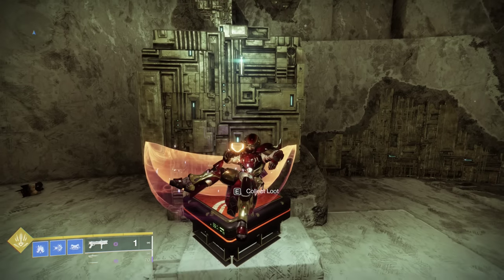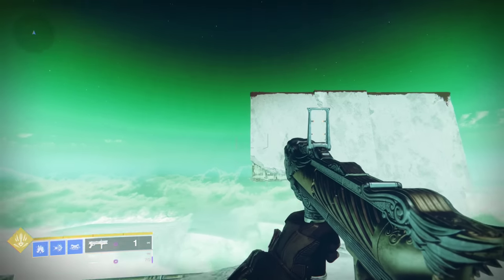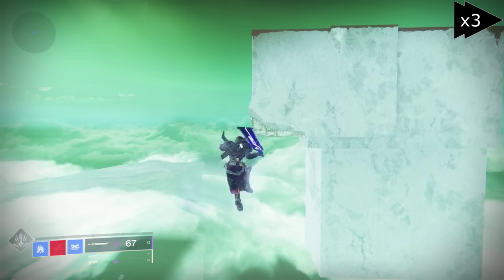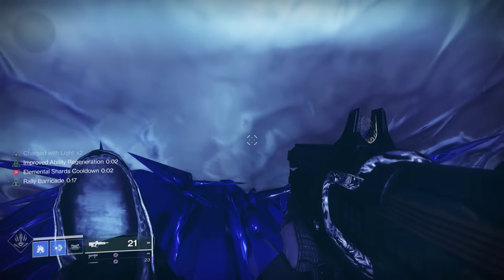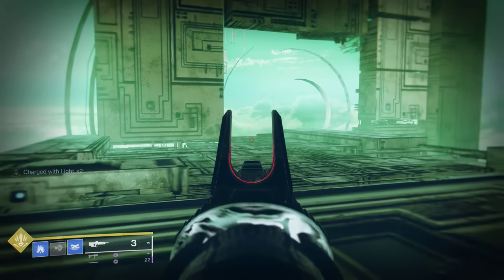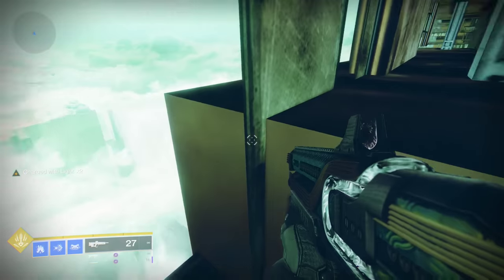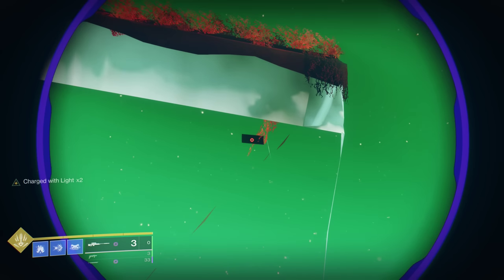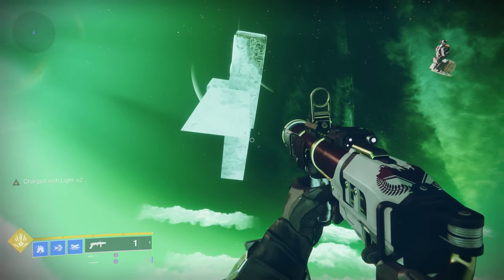Destiny 2 OOB: The Nessus Obelisk via The Orrery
Finally, we can sword fly to the Nessus Obelisk :D

Been waiting a loooooong time to be able to do this. We've gotten closer incrementally, between the sword boost to 70 ammo, stasis, and various forms of vertical height gain. Hoarfrost-Z finally enables going all the way there. Of course, you can just sparrow fly if you go via Halphus Electus, but that's a bit newer.

My first Destiny 2 video actually featured getting to the same place I got to at 2:07. Check that out if you want to see how much my videos have changed since then XD

~Timestamps~
00:00 Intro
00:10 Escaping the Map
00:48 To the Top of the Orrery
02:07 Reaching the Obelisk
05:05 The Climb: Part 1
08:05 The False Top
09:36 The Climb: Part 2
10:29 Recovering from Failure
12:43 The Home Stretch
13:33 The Top
14:16 The Drop